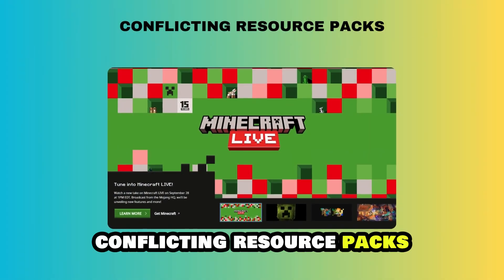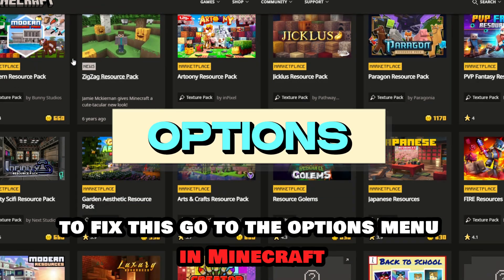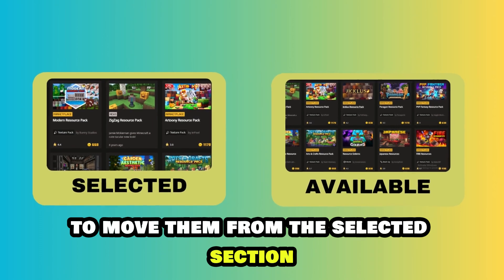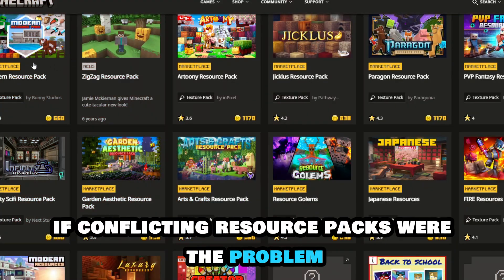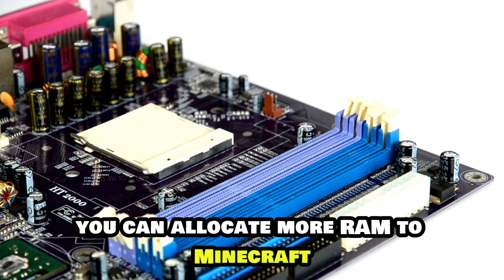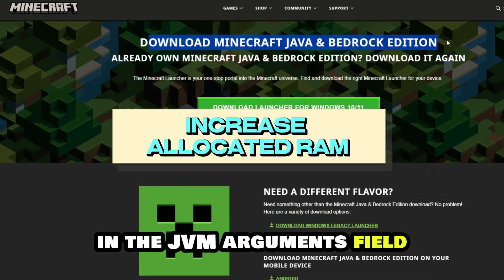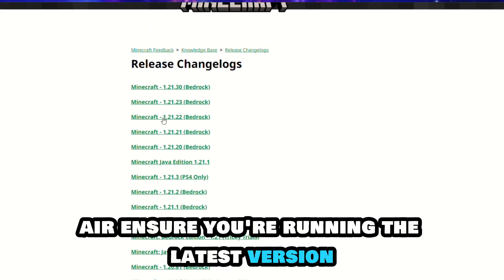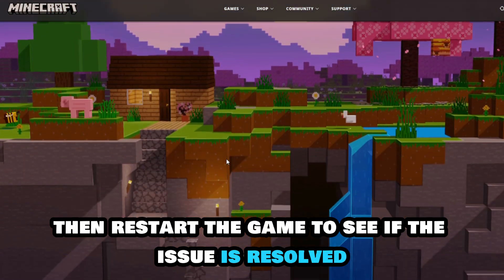How To Fix The ‘Minecraft Resource Reload Failed’ Error (What Causes The Issue And How To Solve It!)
How To Fix The ‘Minecraft Resource Reload Failed’ Error (What Causes The Issue And How To Solve It!). In this video tutorial I will show you how to fix "Minecraft Resource Reload Failed" error.

Here are some of the reasons why this happens and how to fix it:
1. Conflicting Resource Packs
If you are using multiple resource packs, there might be a conflict causing the error. To fix this, go to the Options menu in Minecraft, then click on the Resource Packs menu. Here, you will see a list of all the packs you're using. Disable all of them by clicking the arrow to move them from the "Selected" section back to the "Available" section. Once all packs are deselected, click done to reload the game. This should resolve the issue if conflicting resource packs were the problem.

2.  Insufficient Memory
Minecraft requires a certain amount of memory to load resource packs. If your game has a low memory, you can allocate more RAM to Minecraft. Open the Minecraft Launcher, go to the "Installations" tab, click on your profile, and increase the allocated RAM in the JVM arguments field.

3. Outdated Minecraft Version
An outdated version of Minecraft can also cause the error. Ensure you're running the latest version by checking for updates in the Minecraft Launcher. If there is an update available, download and install it, then restart the game to see if the issue is resolved.